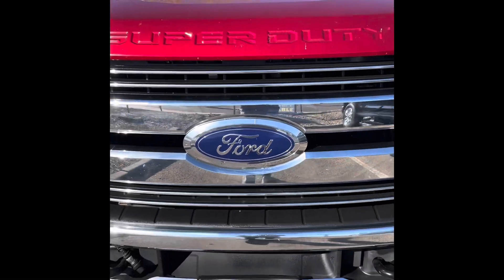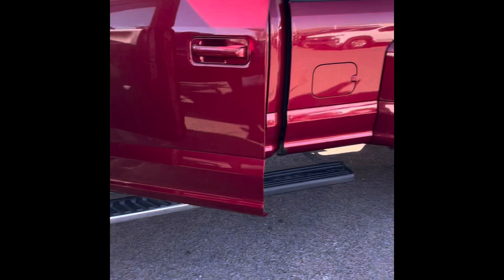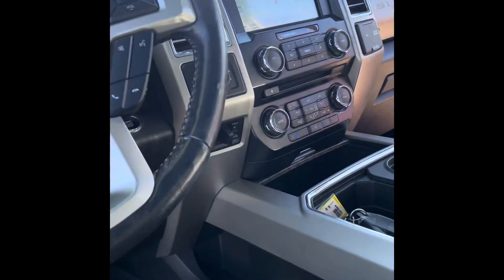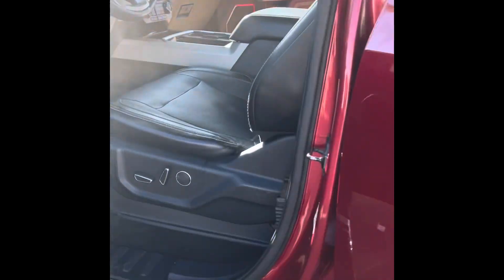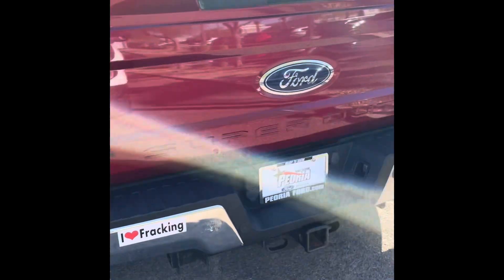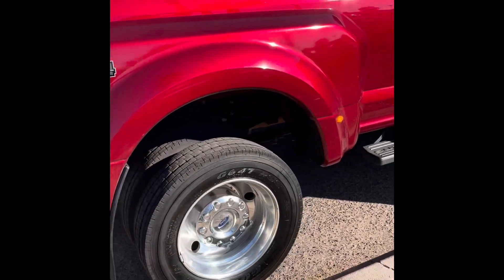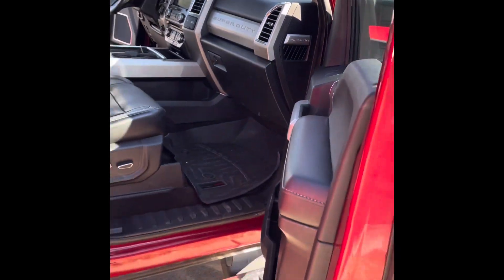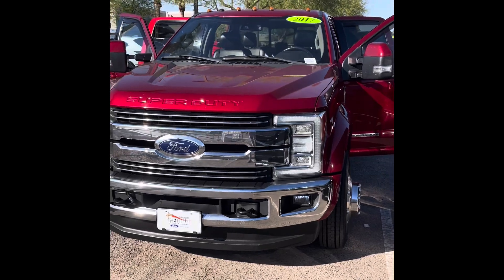2017 Ford F-450 Lariat!